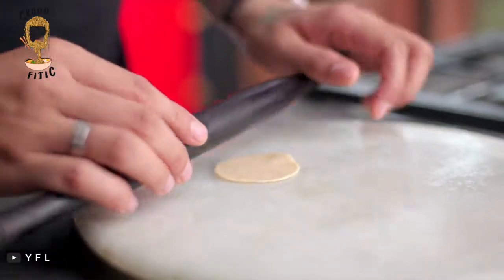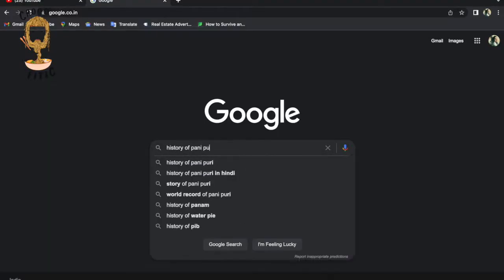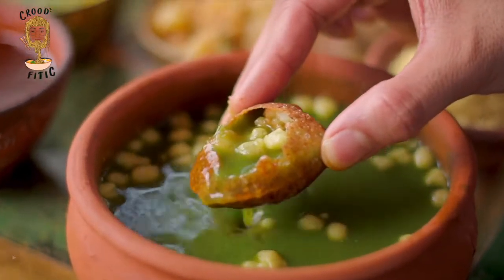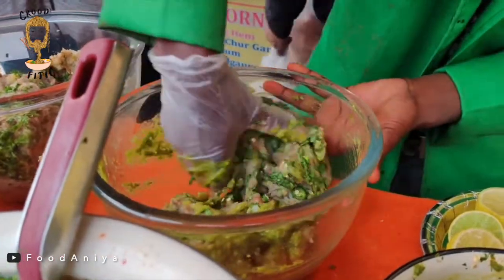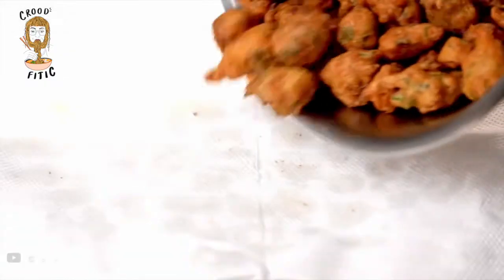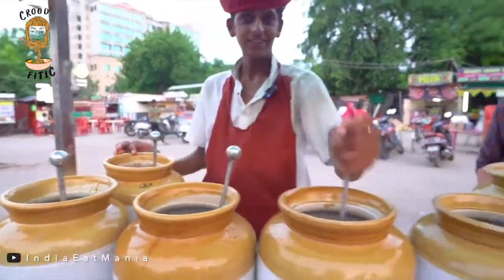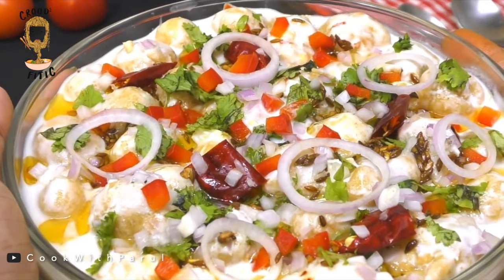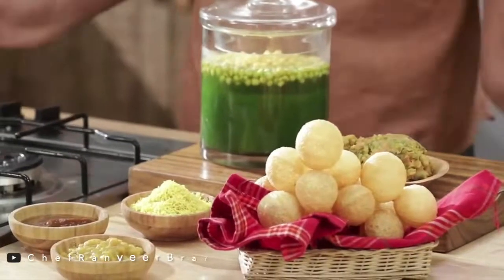Can you tell all Different & Interesting NAMES of PANI PURI in INDIA | CROOD FITIC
Hello Crooders,

Welcome back to another exciting exploration video of Crood Fitic. Today we have a question for you. Can you tell all Different & Interesting Names of Pani Puri in India?

Pani puri is a small round-shaped crispy hollow bread which is deep-fried and filled with a mixture of potatoes, chickpeas, spices, flavored water, and sweet Tamarind or Imli ki chutney. The balls are usually made of wheat or semolina and is paired with different flavours of water. Tamarind, Hing, Mint, Cumin, Raw Mango, Guava are just few flavours of water from the whole ocean of flavours we have around the country.
However, eating a pani puri requires much attention and no small amount of skill: poke a hole on the surface of the puri with your finger, load it up with your chosen filling and then dunk the whole thing into sweet-and-sour tamarind and spicy green chutney waters. When you put it inside your mouth, you get it all at once – Sweet, sour, salty, bitter and umami. The explosion of flavours, as the puri crumbles inside your mouth with the sauces flowing out, all while filling the soul and clearing the sinuses at the same time.

So, here are all the different interesting names given to Pani Puris in India.

0:00 - 3:15 - Intro
3:16 - 4:13 - Pani Puri
4:14 - 4:48 - Puchka
4:49 - 5:36 - Gol Gappe
5:37 - 6:18 - Pakodi
6:19 - 6:38 - Pani k Patashe
6:39 - 7:01 - Patashi
7:02 - 7:34 - Gup Chup
7:35 - 8:14 - Phulki
8:15 - 8:35 - Tikki
8:36 - 9:41 - Water Balls

That’s all we have for you for Different Interesting Names of Pani Puri In India. Please let us know in our comment section, what other foods would you want us to talk through Crood Fitic’s journey.

This is Crood Fitic, a traveller and a foodie, who is here to share her own journey of food with you all. Through this channel, my aim is to bring you the best of food every week from different parts of the country.

Not just complete dishes, but also talking about everything related to food - ingredients, origin, history, recipes etc.

So buckle up, it's going to be one foodie ride filled with a lot of flavour.

Thank you so much for taking out time to watch the video.

Until next time. Nooooddlllesssss!